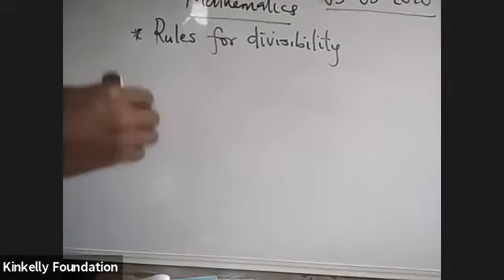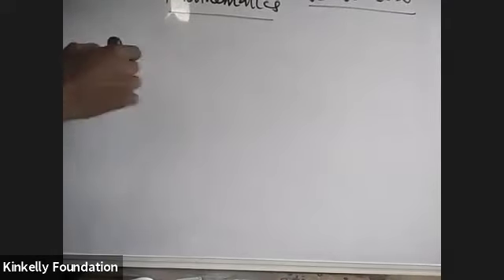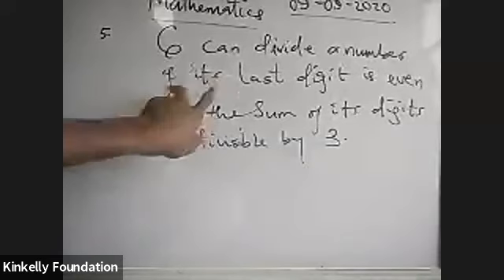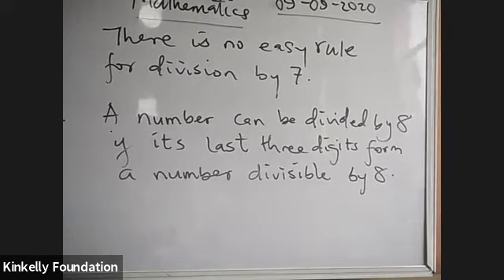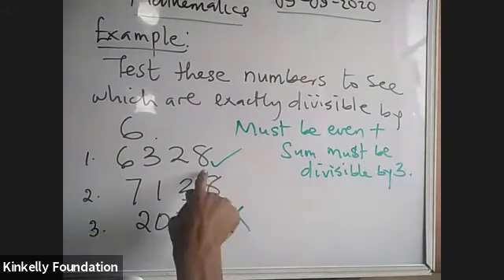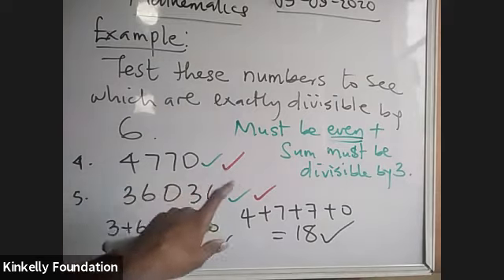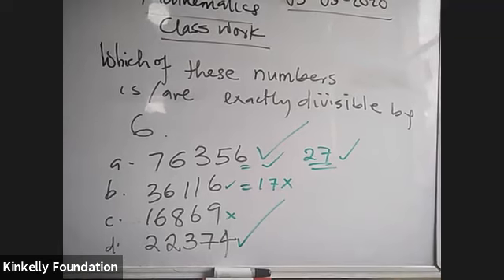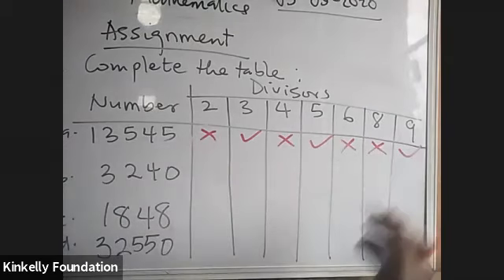Rules for Divisibility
In this video, we gave the rules which guide divisions of numbers by a certain digit. We hope this will enlighten your understanding to know more about divisions of numbers even without the use of a calculator.